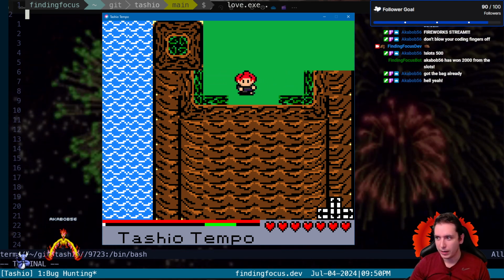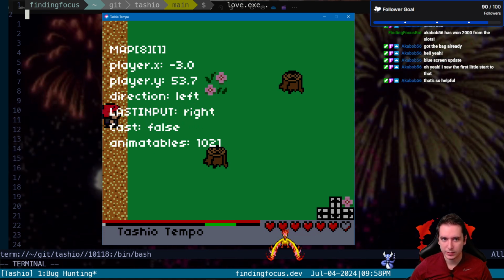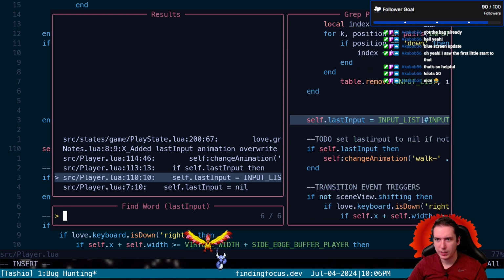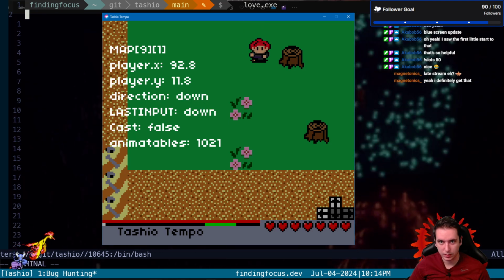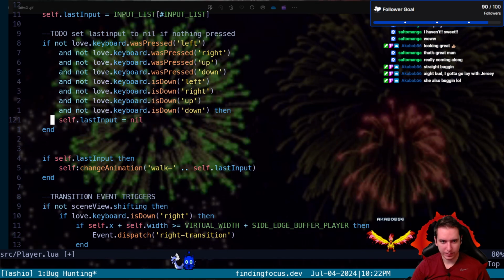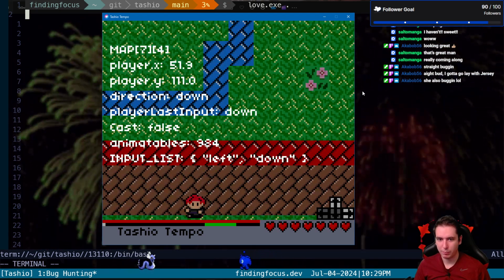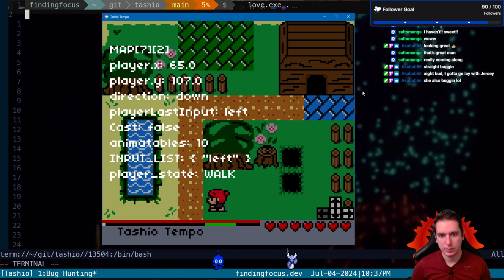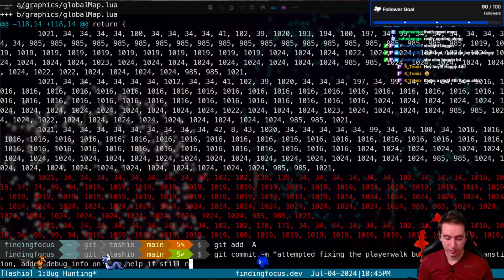Lua Programming Devlog #382: July 4th, 2024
git commit -m "attempted fixing the playerwalk bug upon scene transtiion, added debug info on 1 to help if still not fixed"

findingfocus.dev